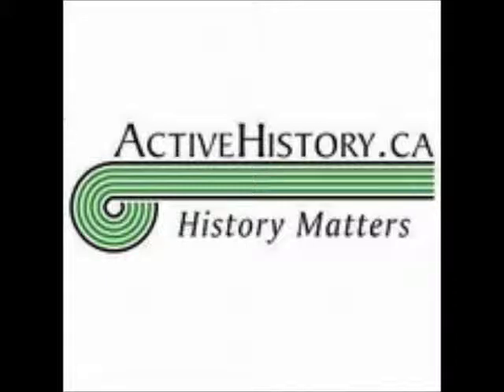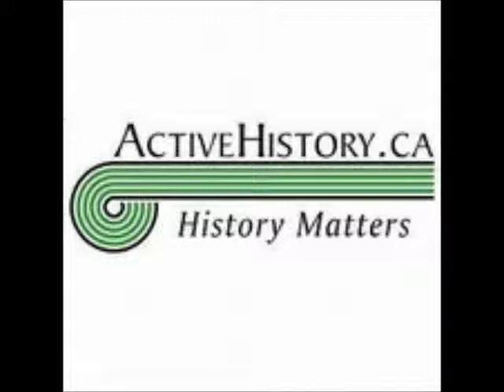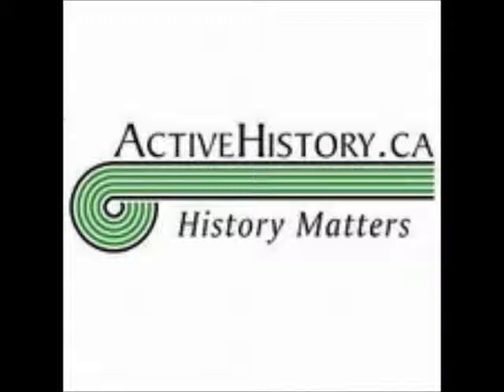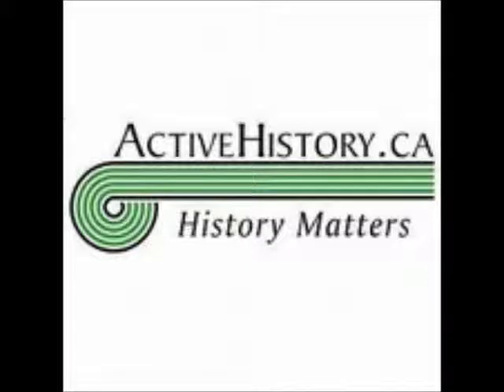History Slam Podcast Episode 19: The Dorset Seen Exhibit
In this episode of the History Slam Sean Graham chats with Sandra Dyck and Leslie Boyd, co-curators of Dorset Seen, about the exhibit. They talk about Cape Dorset's strong artistic foundation, the changing conceptions of northern art, and art providing an outlet for social commentary. Originally published April 30, 2013.